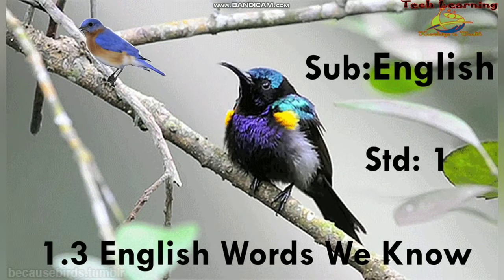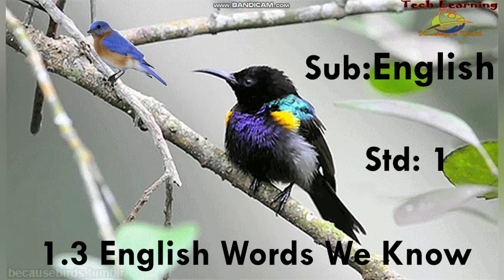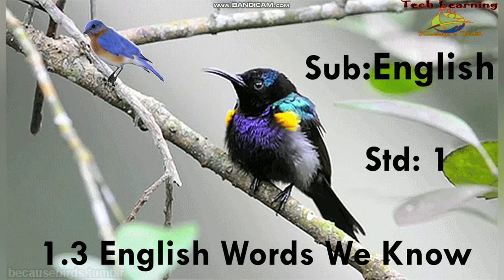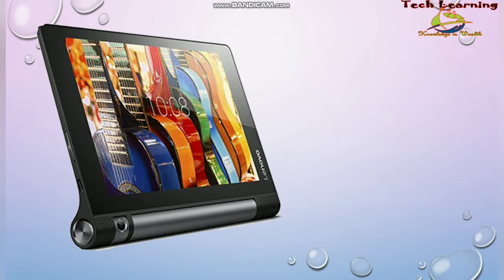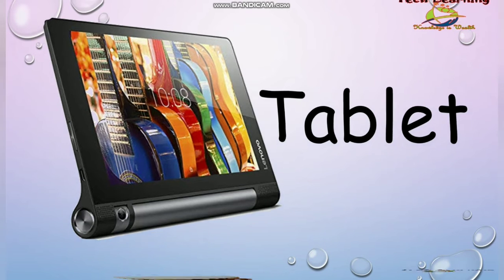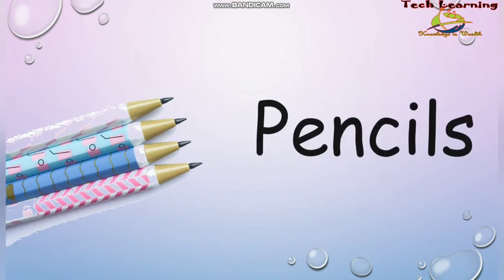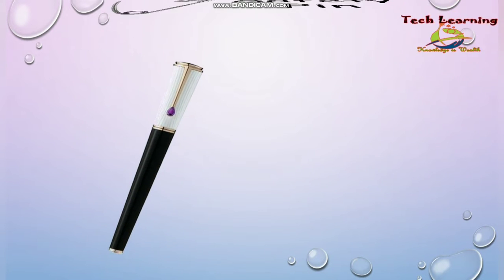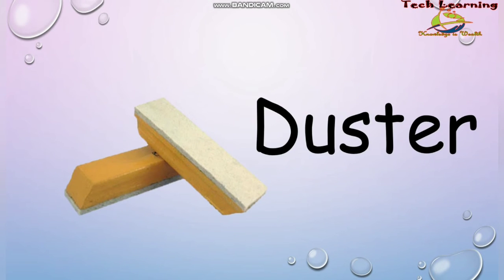Unit one *1.3 English Words We Know* , Std- 1st (Sub-English) 👩‍🏫 *Learning Outcome* 👩‍🏫 👨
Made by Fatima Inamdar and Amjad Husain
Z.P.Urdu Primary School Rajgurunagar and Chakan Pune